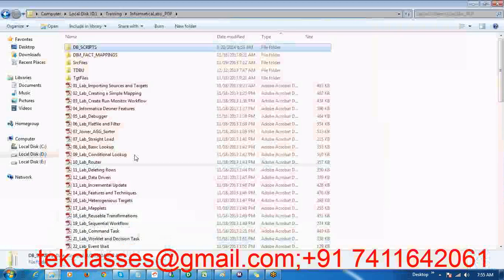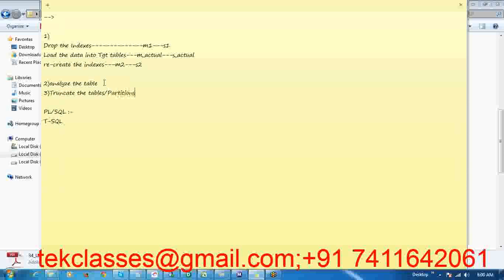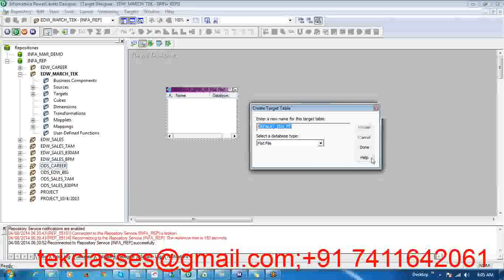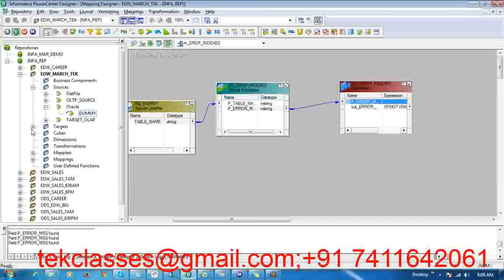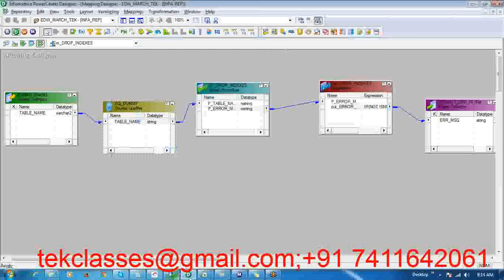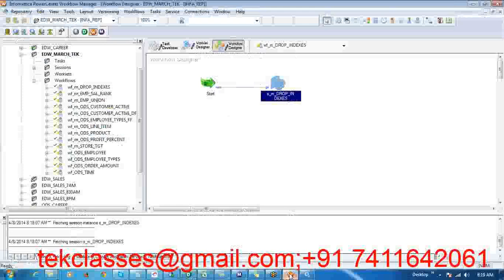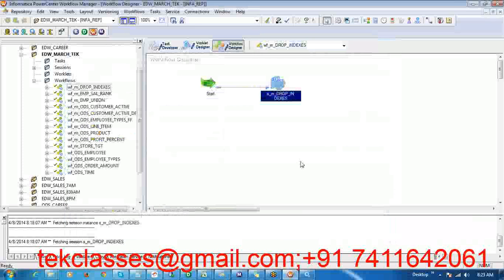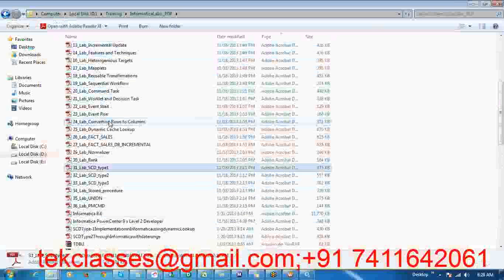Stored Procedure transnformation in Informatica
Video explains how to drop the indexes on target table using PL/SQL stored Proc